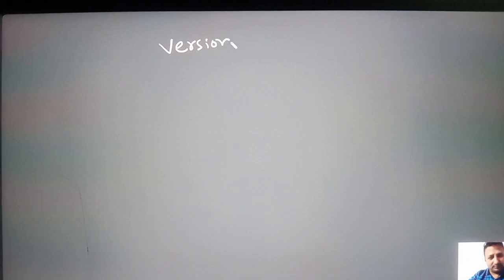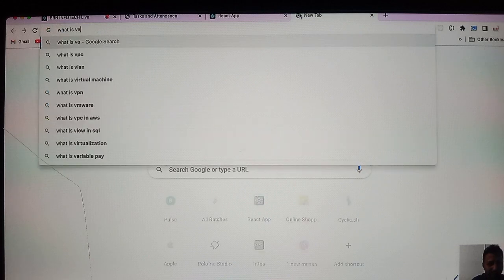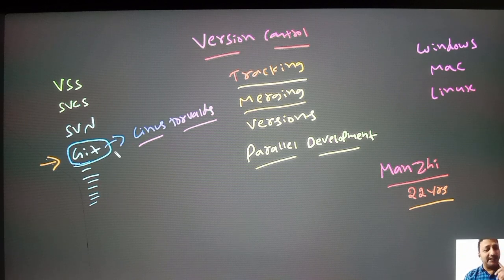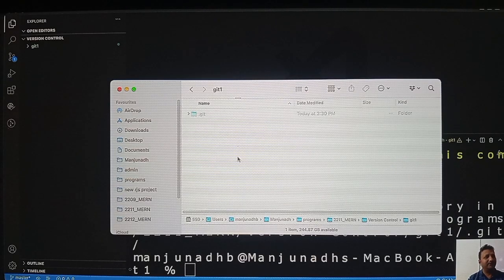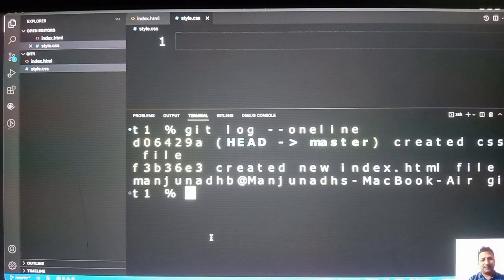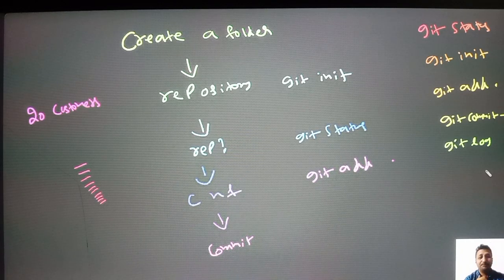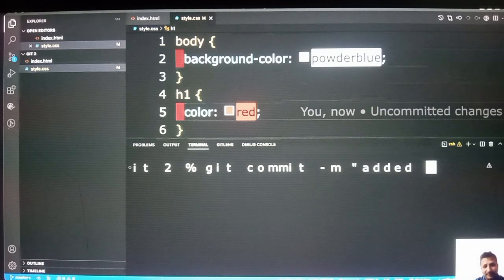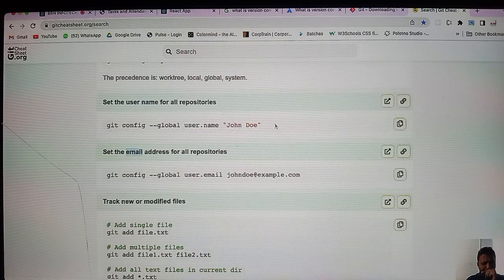Class(40) intro to Git